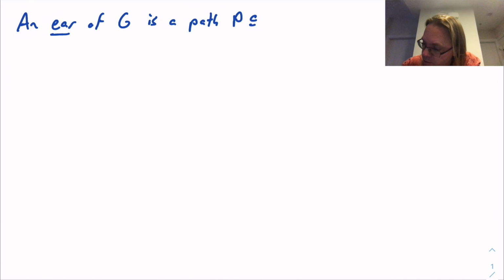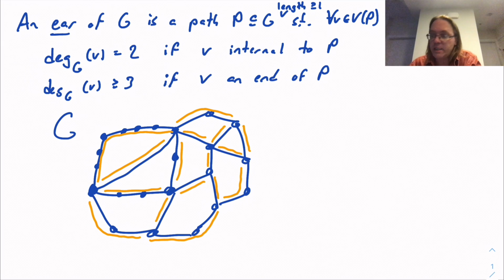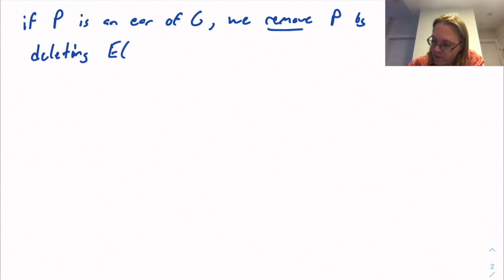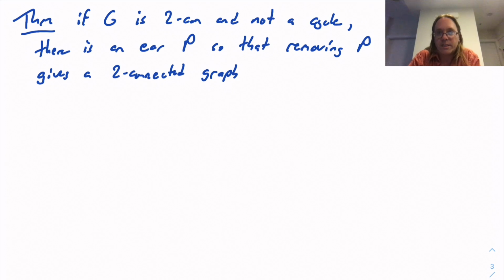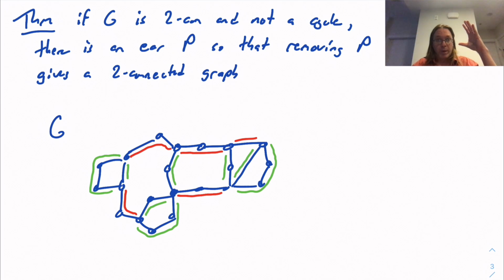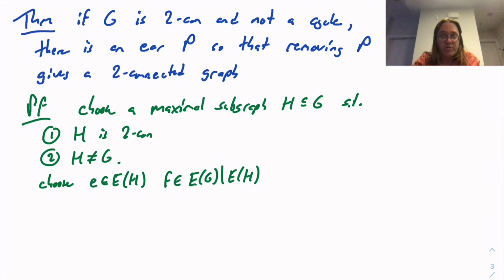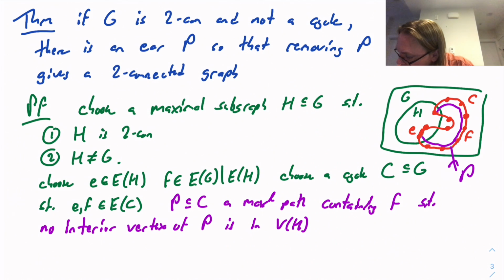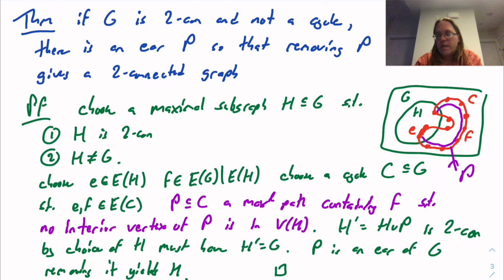Connectivity 04 - ears